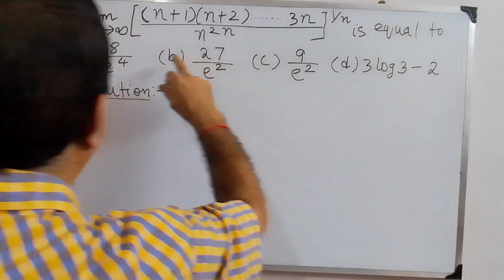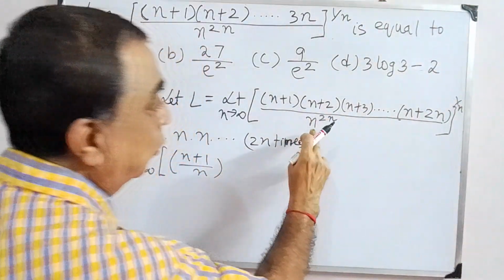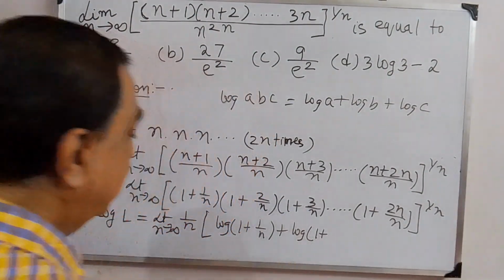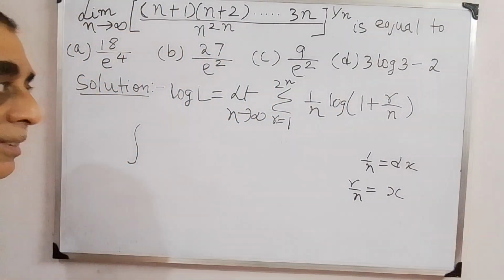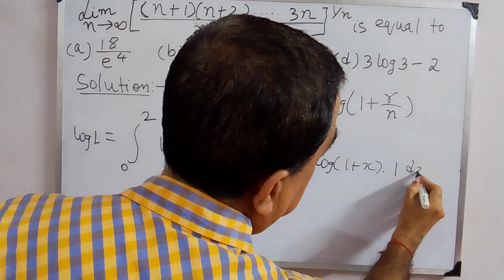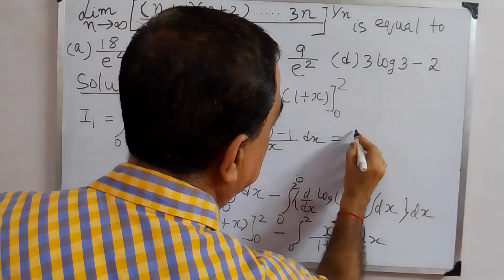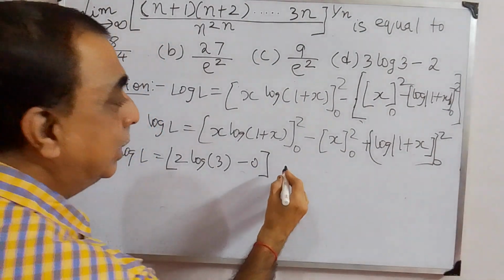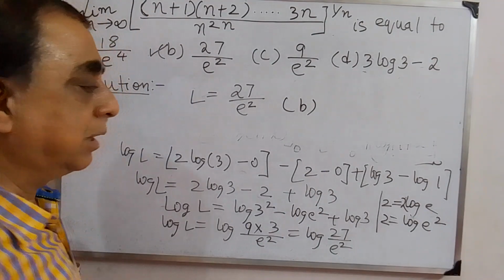JEE Mains 2016.